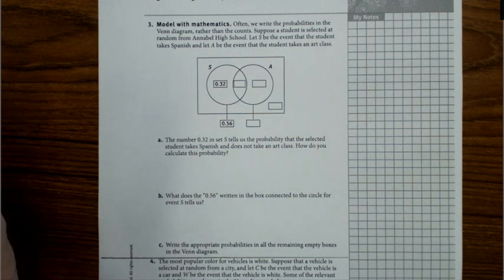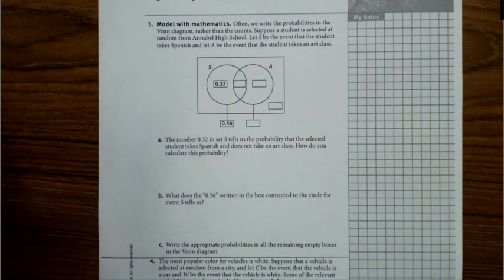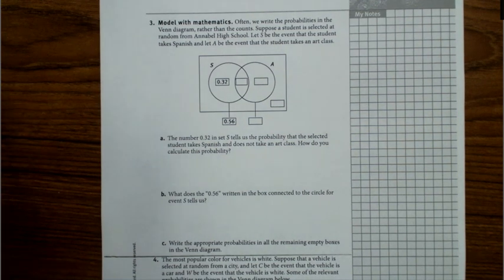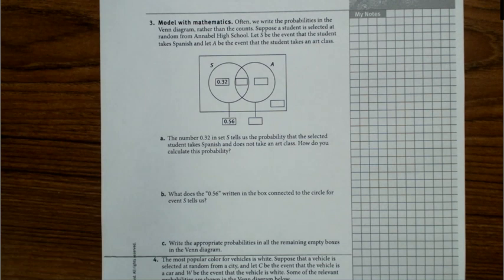GeoB Lesson 39-1 Section 2